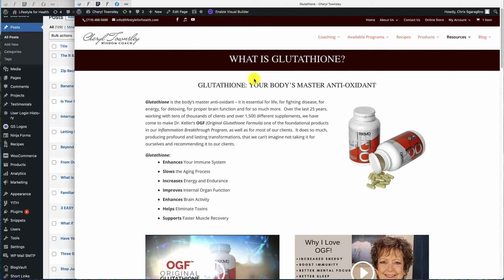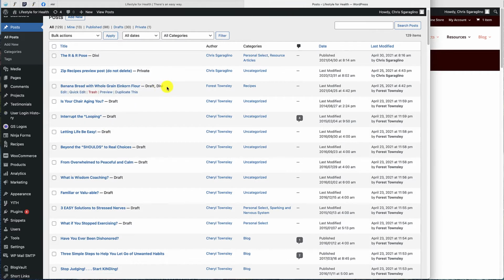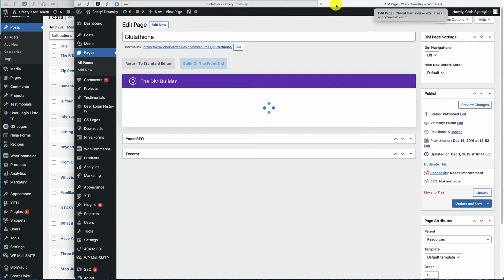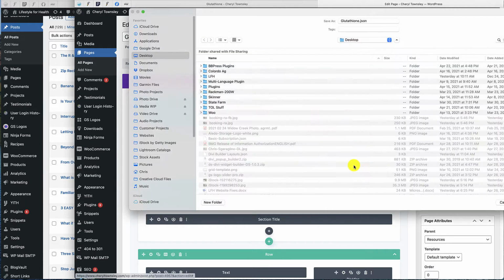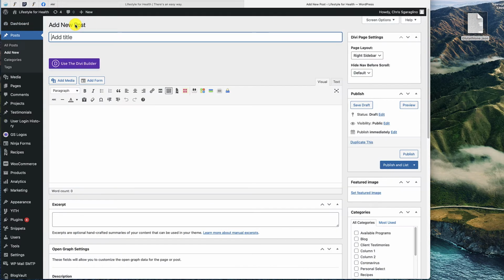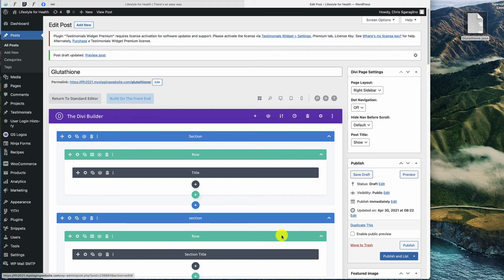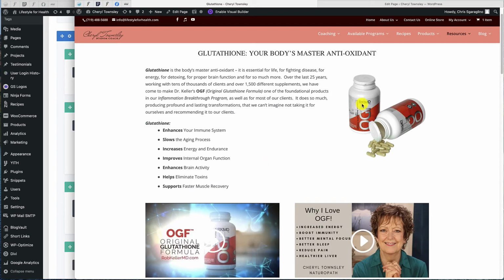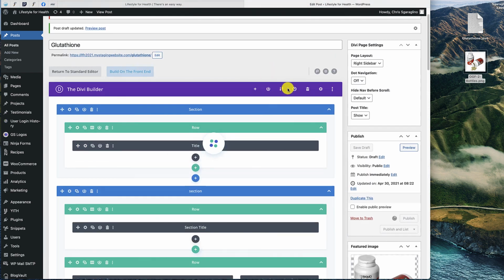Divi: Exporting & Importing Complete Pages & Posts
This short video shows how to use the Divi Import/Export feature to:
Move a Page to a Post
Move a Post to a Page
Copy a Post or Page from one Divi Website to another.